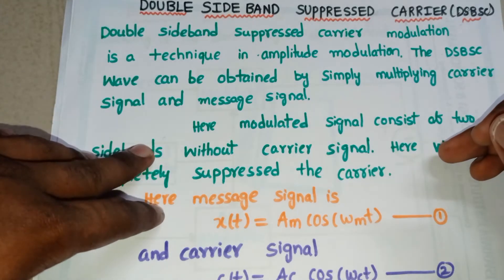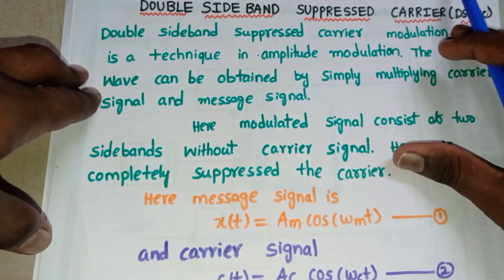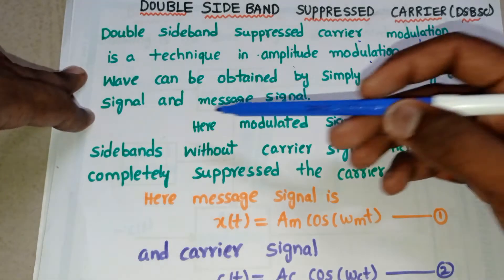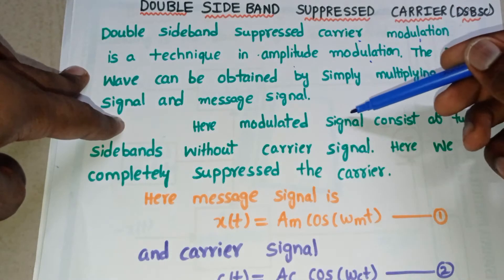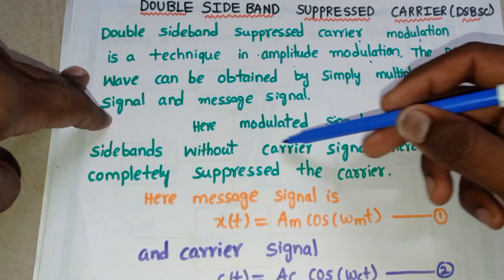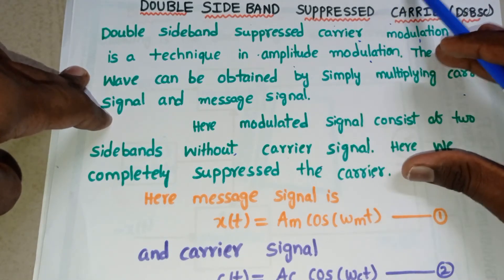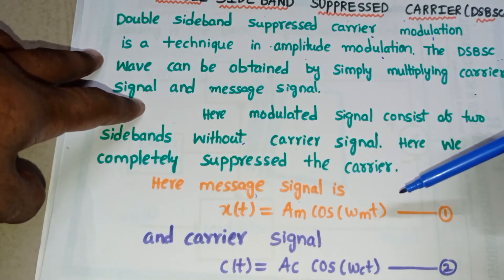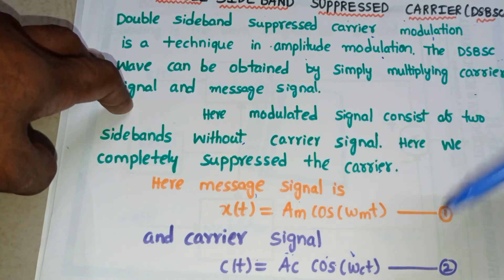Double sideband Suppressed Carrier (DSBSC) Modulation in Analog Communication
Telugu intresting facts